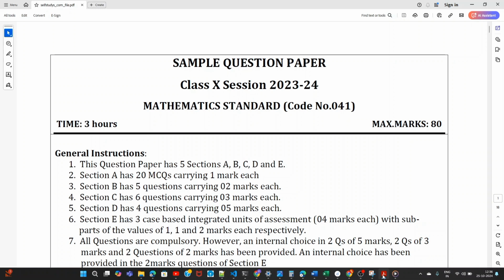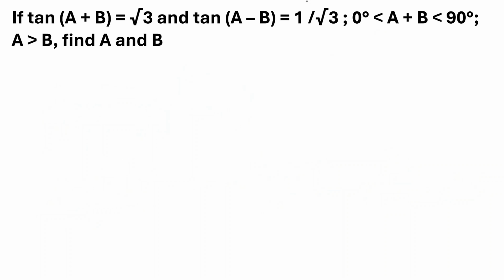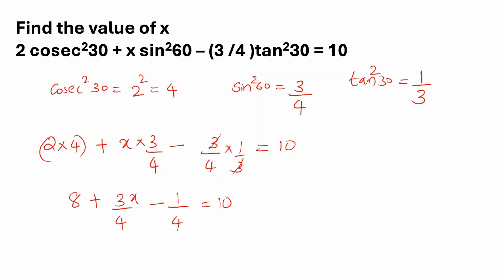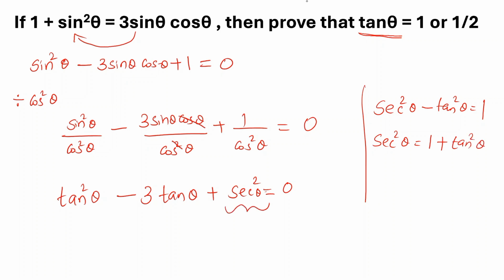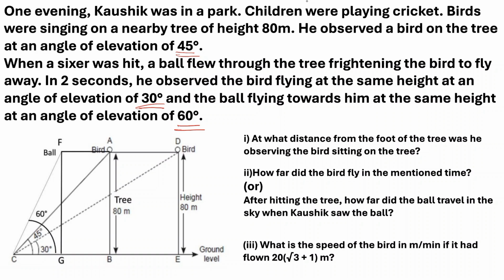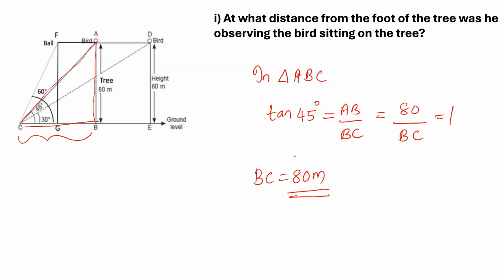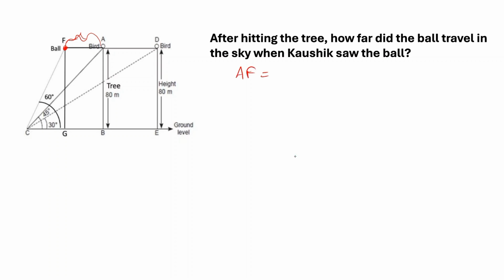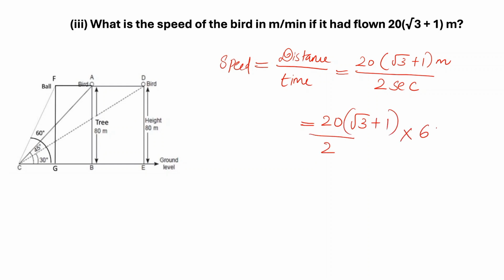Why Trigonometry is Actually Useful (SQP)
Sample question Paper Solved(Code no.041) from Trigonometry grade 10 CBSE